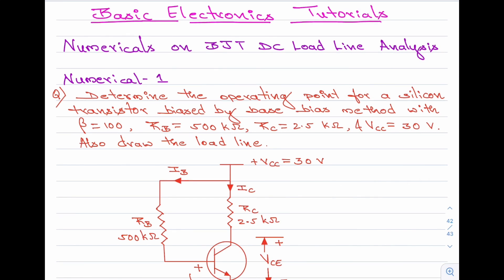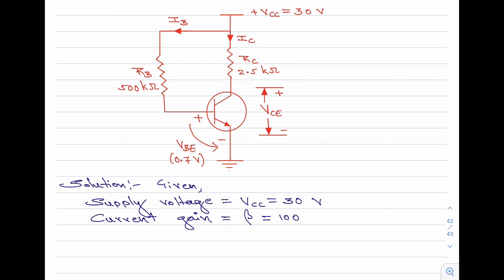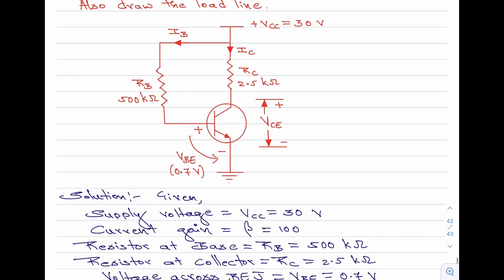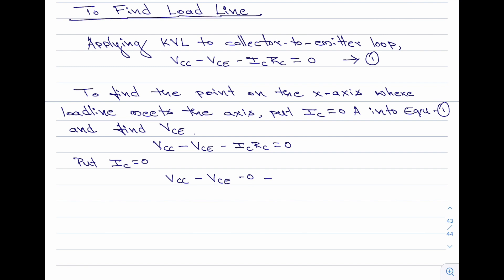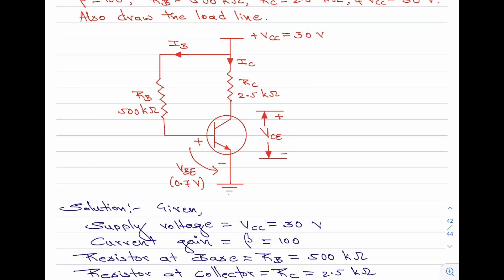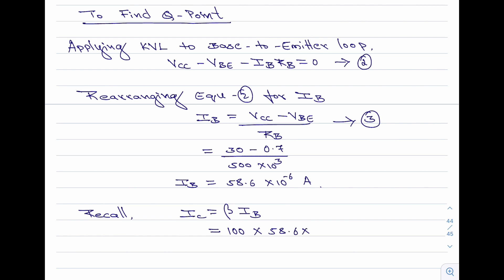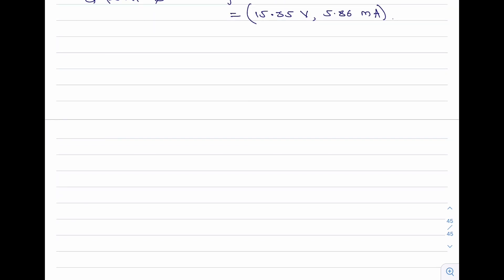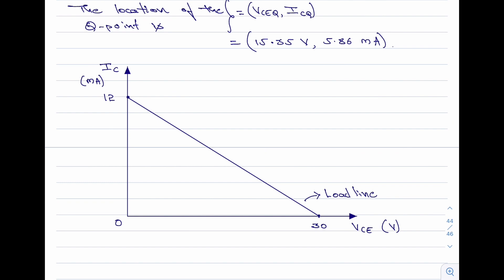Numerical 1: BJT DC Load-Line Analysis